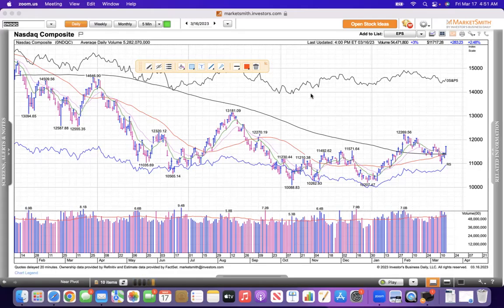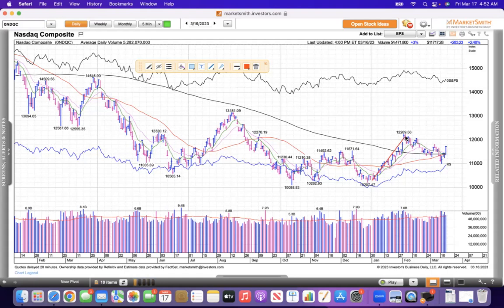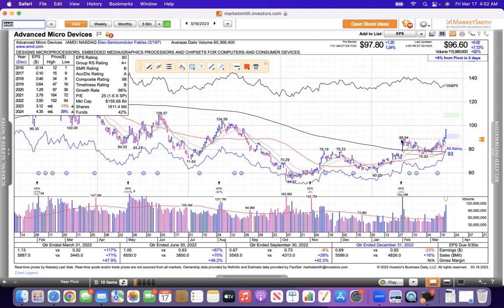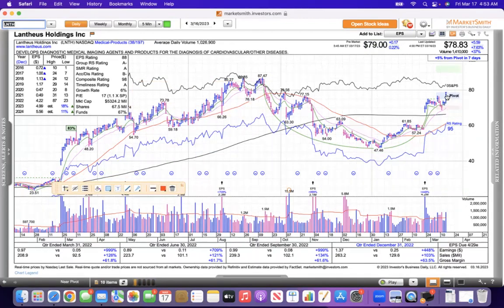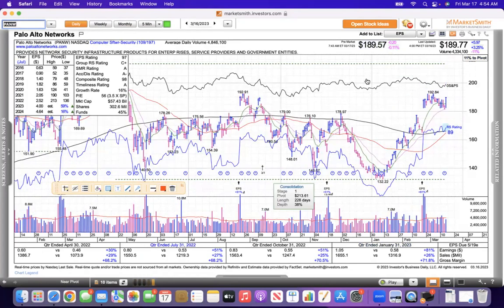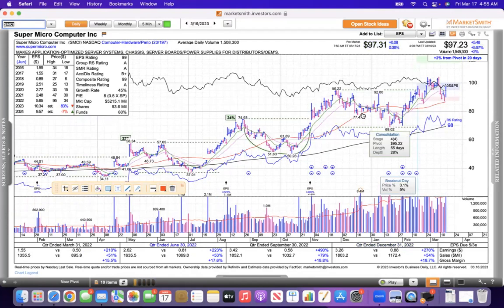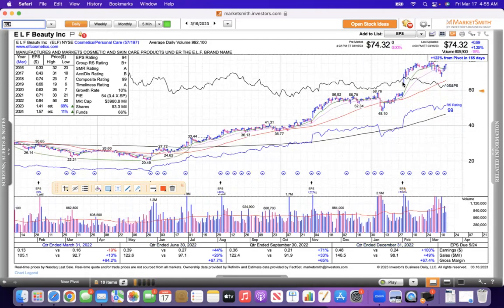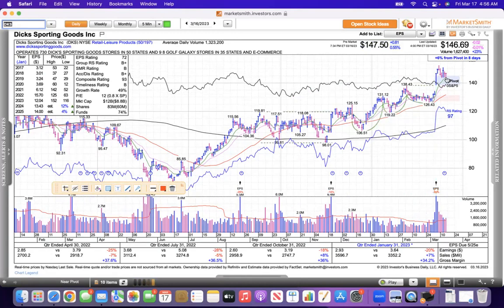Daily Review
This video reviews the Nasdaq META AMD LNTH ANET LSCC PANW GFS SMCI CROX ELF TXRH WING ASO DKS.